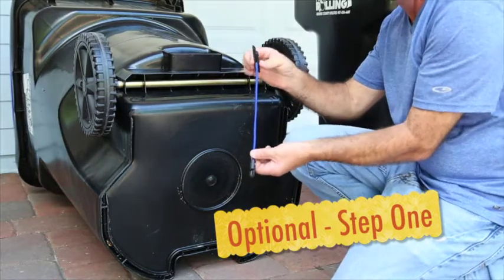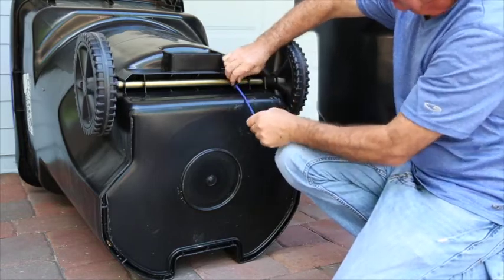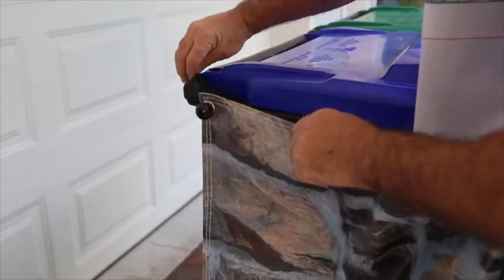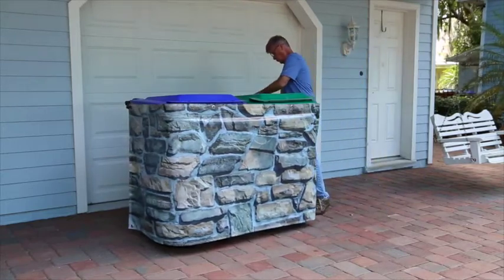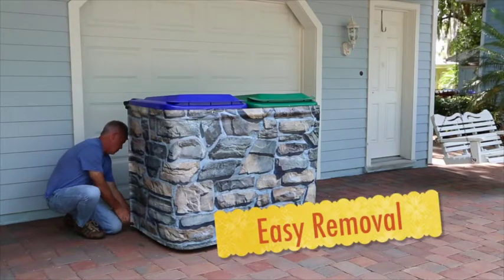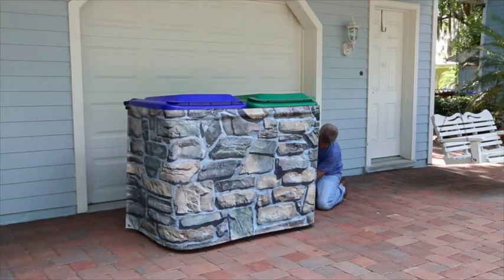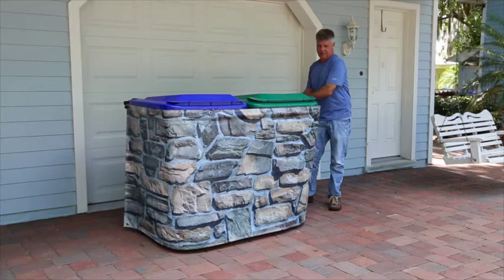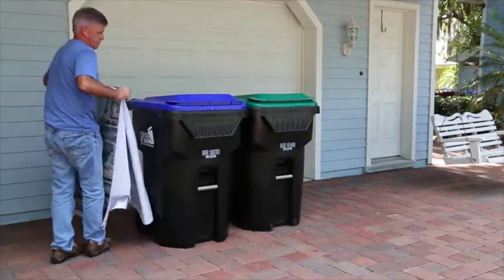CanSkirt Instructional Video Short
CanSkirt - How to install